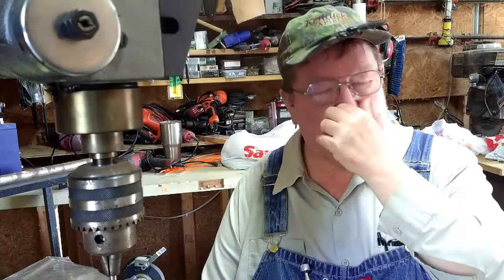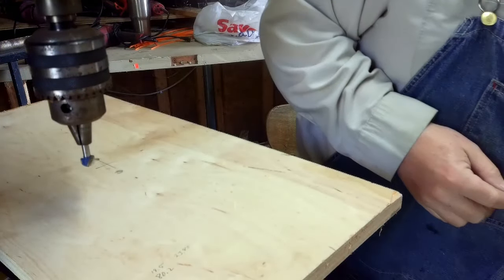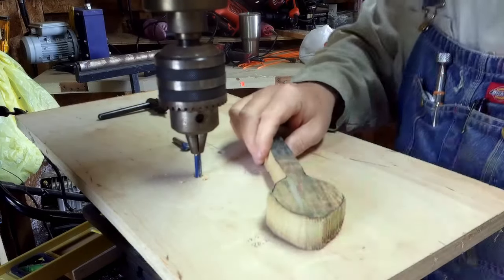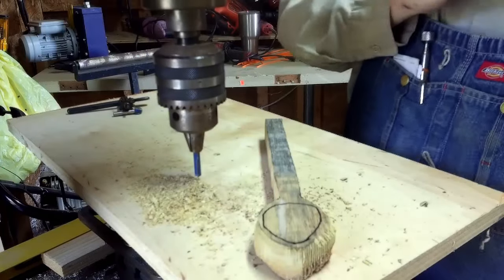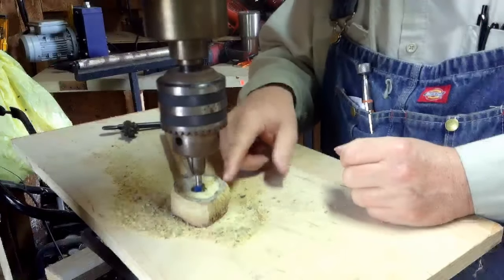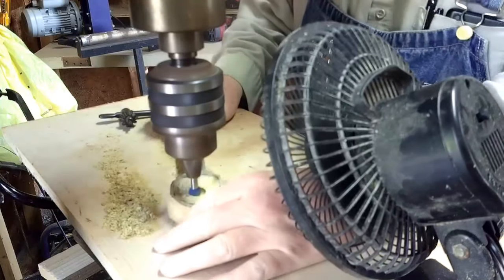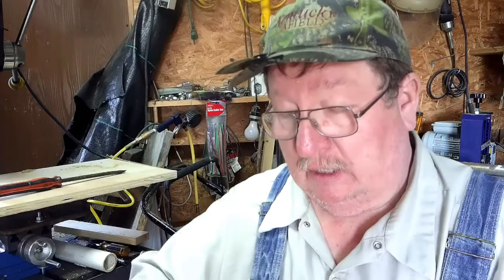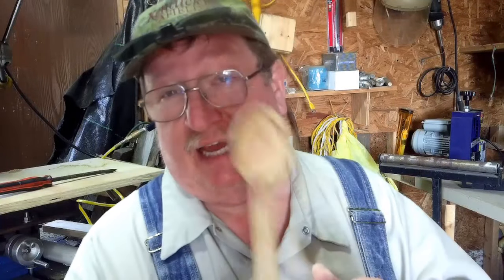Drill Press to Wood CARVER Conversion SIMPLE - Homesteading 101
We are converting our milling drill press to be used as a wood carver. Simple and easy

College Hill Farm is a Homestead/Hobby Farm operated by Joel and Crystal Eldridge. We homestead, garden, can, freeze, store, dehydrate, raise animals, vlog, and write about the homesteading way of life, which is really an Appalachian way of life for hundreds of years. We provide time honored traditional advice from years of experience. We also try new things we have never tried before to see how they work for us. If you hit the little bell it will notify you when we upload videos. Sometimes one or sometimes 5 videos are uploaded depending on what went on on the homestead that week. 40461 You might also catch up with us at Village Fest – In the Historic Village of Paint Lick the first Saturday in October.